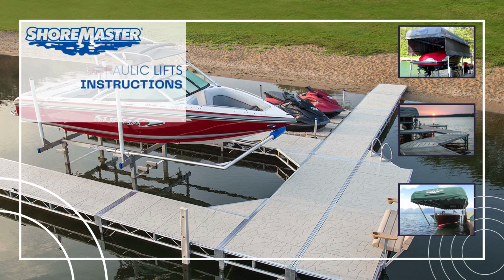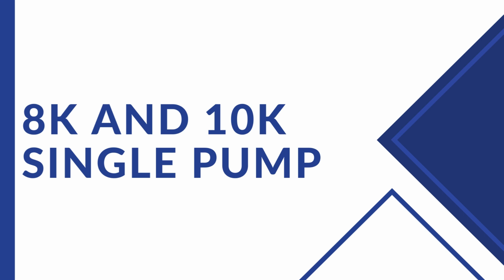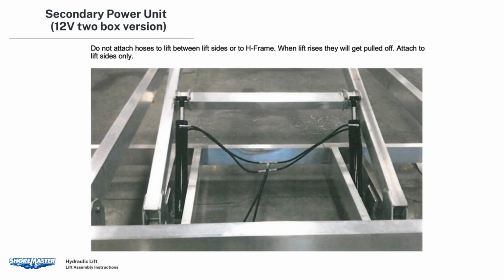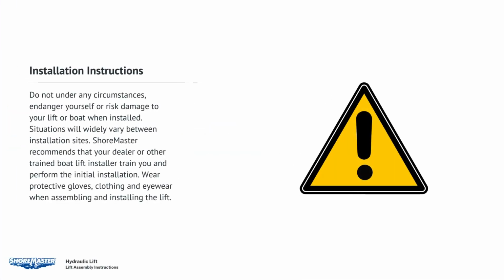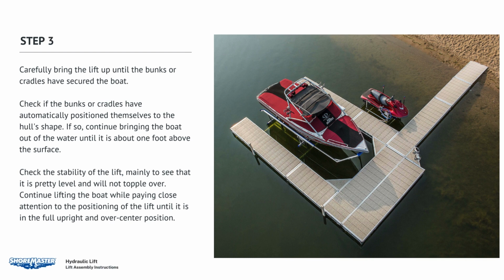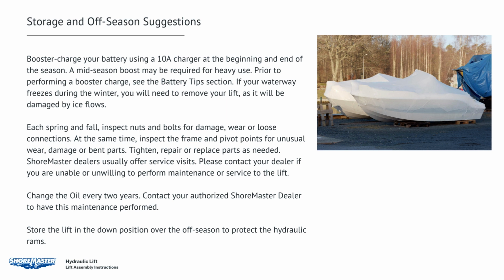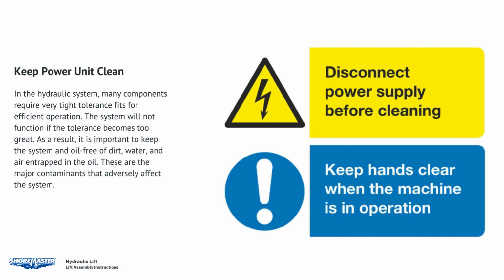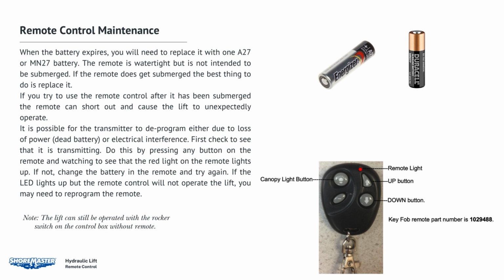Hydraulic Lift Instructions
In this comprehensive video tutorial on 'Hydraulic Lift Instructions', we walk you through the step-by-step process of operating a hydraulic lift safely and efficiently. The video is designed for beginners as well as professionals who seek to enhance their skills in this area.

The 'Hydraulic Lift Instructions' video covers everything from the basics to the advanced techniques. It begins with an introduction to the mechanism of hydraulic lifts, followed by detailed instructions on its usage. Whether you are a mechanic, engineer, or an enthusiast, these instructions will be beneficial for you.

Not only do we provide a thorough understanding of hydraulic lifts, but we also share tips and tricks to get the best of them. We delve into the safety precautions that need to be adhered to while operating these machines to ensure your utmost safety.

Our 'Hydraulic Lift Instructions' video proves to be an excellent resource for those who work in industries where hydraulic lifts are commonly used, or for hobbyists who have a keen interest in mechanics. It’s compiled by experts in the field who bring years of experience to the table.

Remember, understanding the 'Hydraulic Lift Instructions' is crucial before you start operating these machines. It not only ensures your safety but also increases the longevity of the machines.

We regularly post videos on different industrial machinery and their operation.

Note: Please always follow the safety guidelines of your organization or the hydraulic lift manufacturer. The creators of this video are not responsible for any mishaps that may occur due to misuse of the equipment.